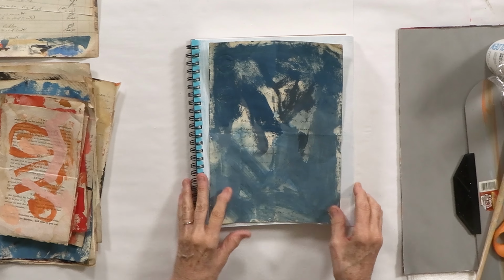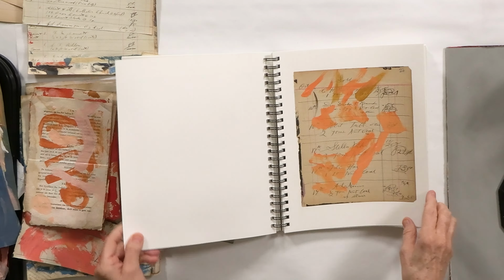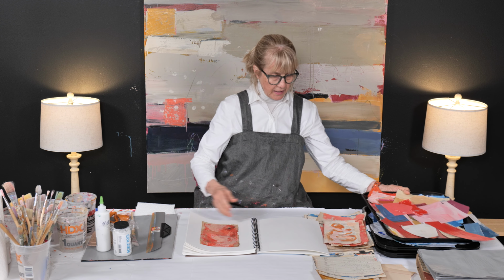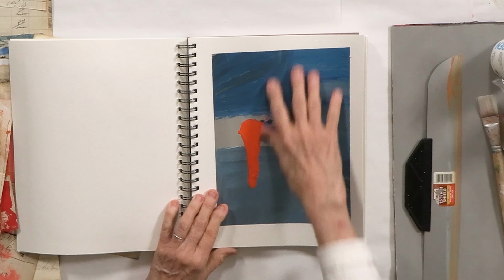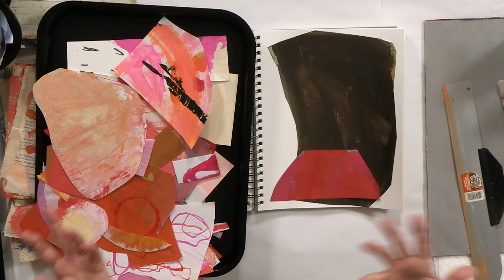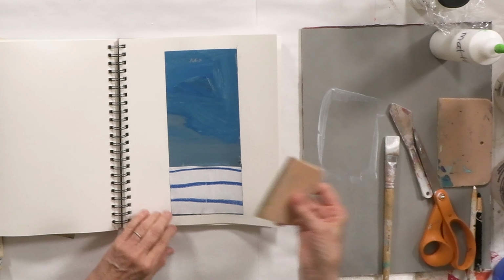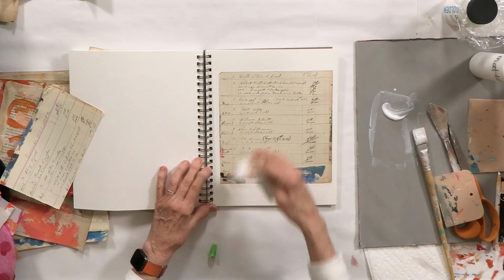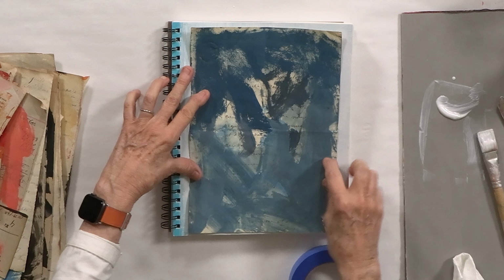Creating a Collage Sketchbook / Art with Adele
Creating a Collage Sketchbook /  In this tutorial, I'll show you a way to use collage papers that’s really satisfying. It’s a quick and easy way to create a piece of abstract art. We start with a spiral-bound sketchbook with 30 pages and begin to fill each one with one large piece of collage paper. Having one large paper piece to respond to initially is extremely helpful because you won't get bogged down with lots of little bits. Those come later. For this project, we'll use 140lb watercolor paper with perforations so if you fall in love with a page or two you can simply tear it out, frame it, and keep it as inspiration. Or sell it!